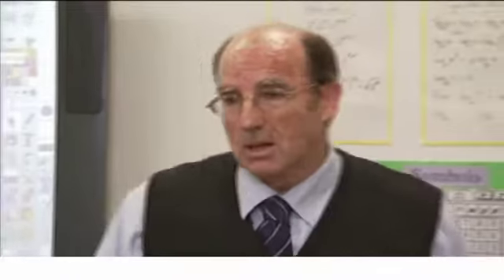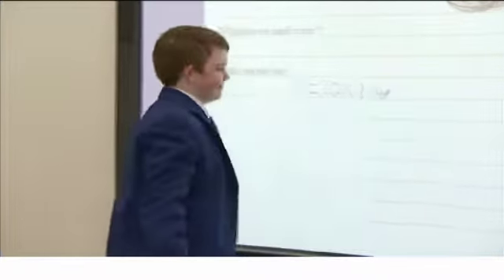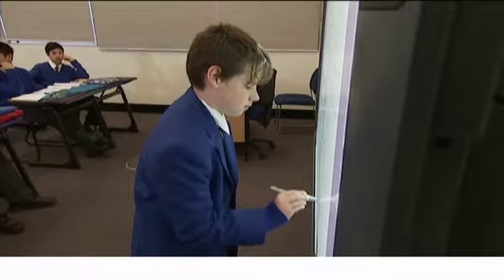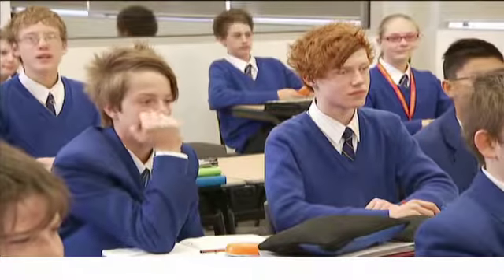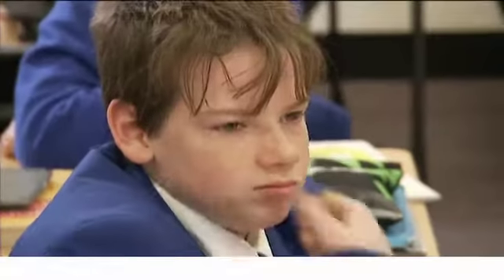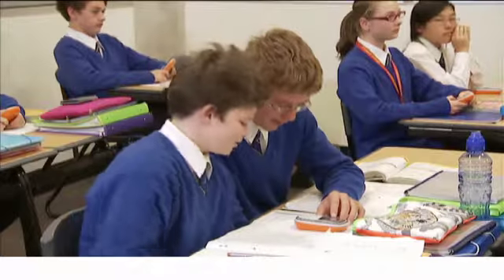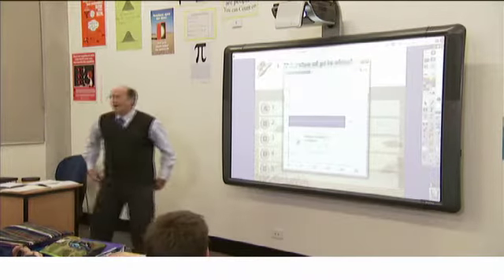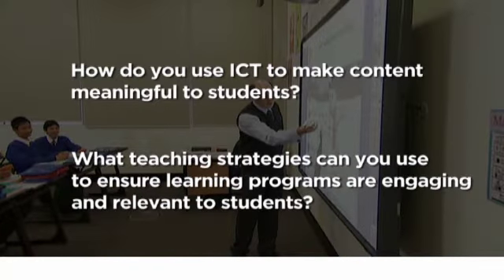The wonders of Pi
School - Emmaus College (Vermont South)

The teacher explains and demonstrates how the use of an interactive whiteboard (IWB) has transformed his mathematics teaching. It allows him to reflect on what has been learned previously, it enables students to interact and take risks, and it ‘captures’ for his later reflection, the learning that has taken place. In a year 7 mathematics lesson, he uses the IWB to access additional historical resources to support students learning about the formula Pi. His students respond to the engaging and interactive manner in which he uses ICT to teach concepts in an imaginative, and innovative way.